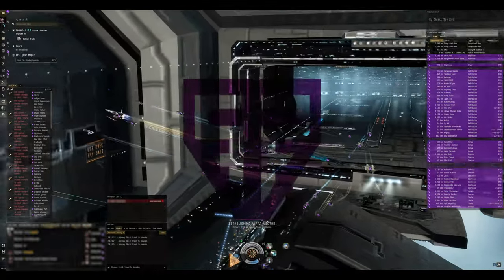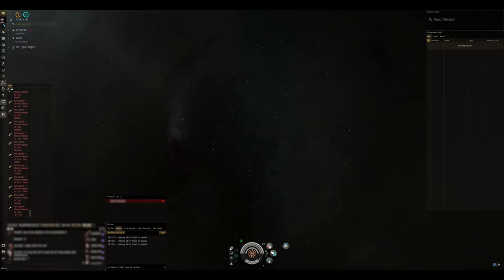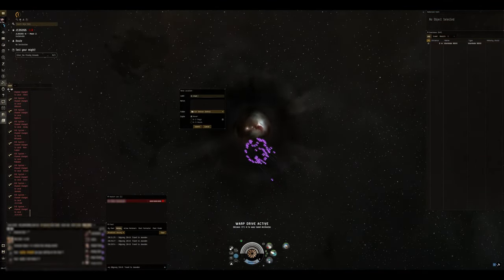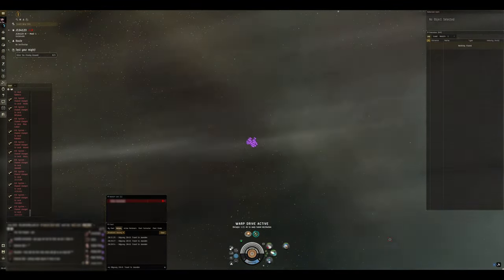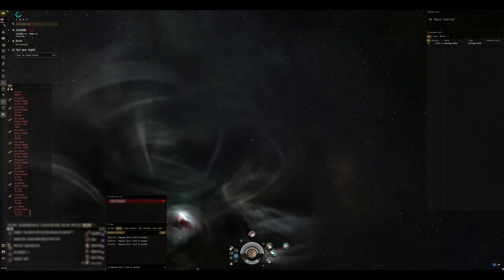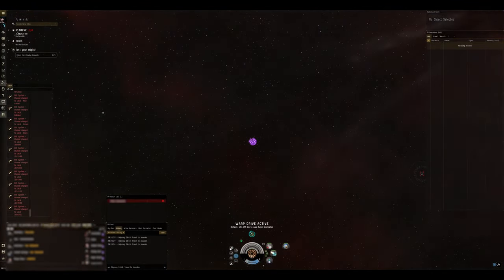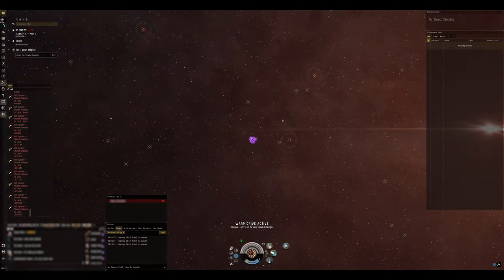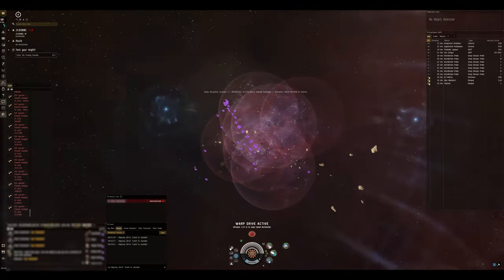Eve Online: Spectre Fleet: Ganked 564 [Retributions] // 2 Hole Control Rorquals Down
We initially set out to Goon space for Spectre Fleet's Ganked 546, but quickly turned around after receiving intel on some Hole Control Rorquals with tackle already waiting and ready. We ended up taking a chain of 8 wormholes to get to the target system and secured some nice kills.